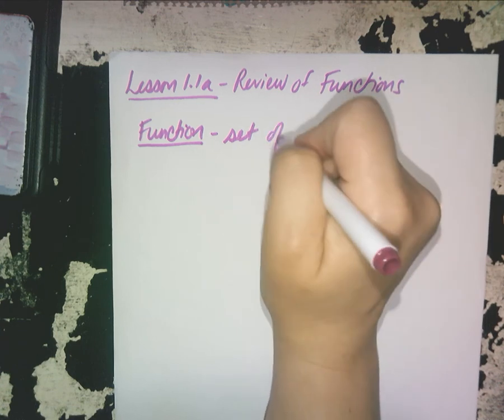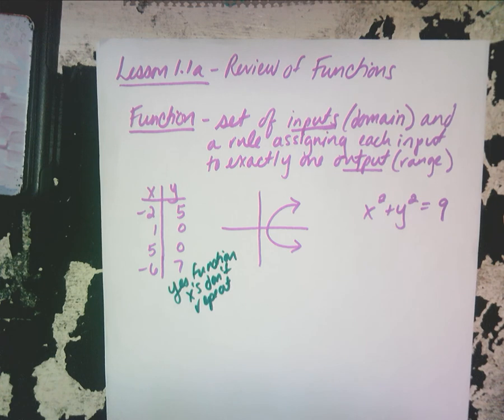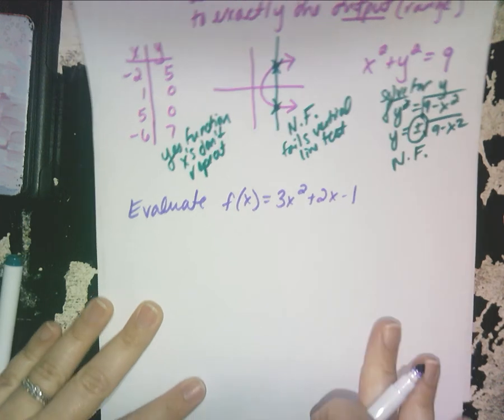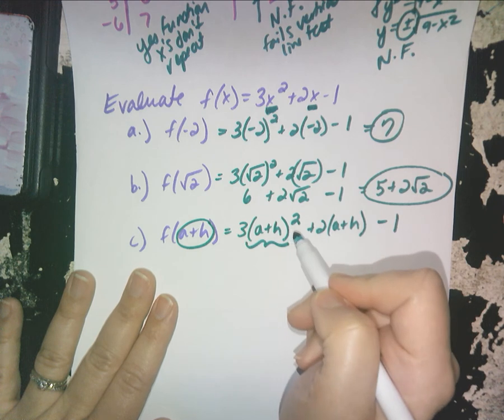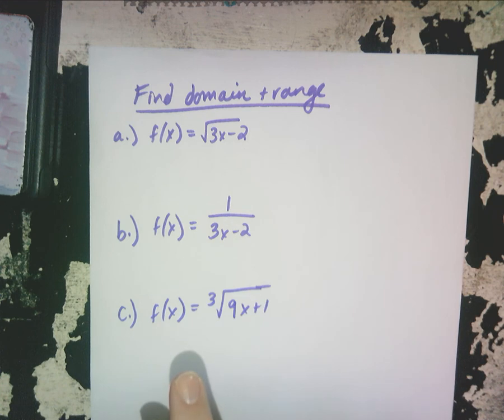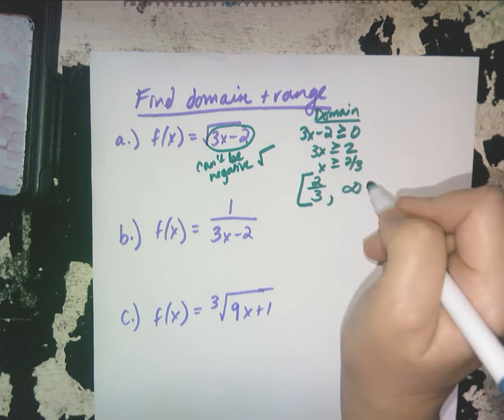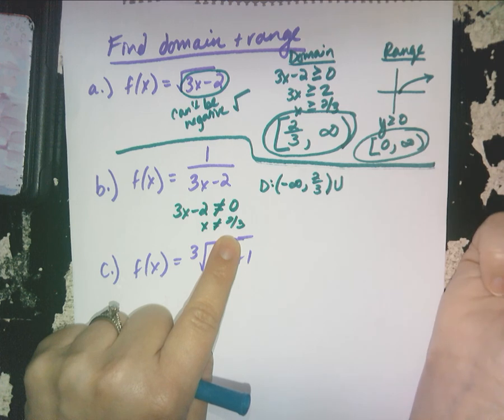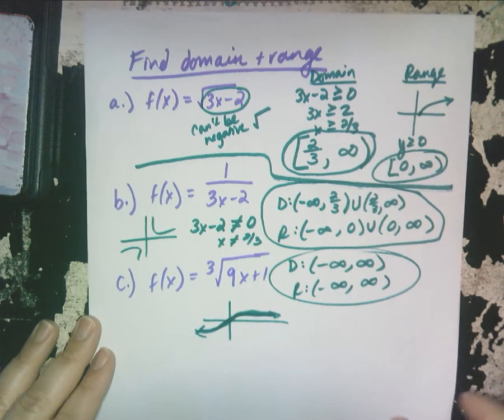Calculus 1.1a - Review of Functions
Review what it means to be a function, evaluate functions, domain and range, and x-intercepts (zeros) and y-intercepts